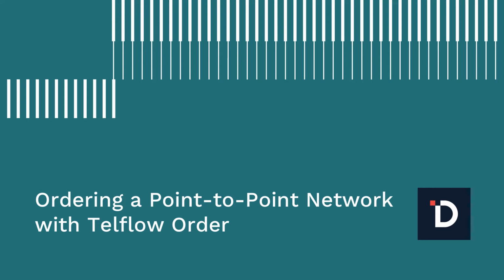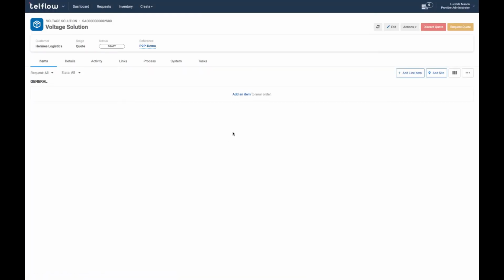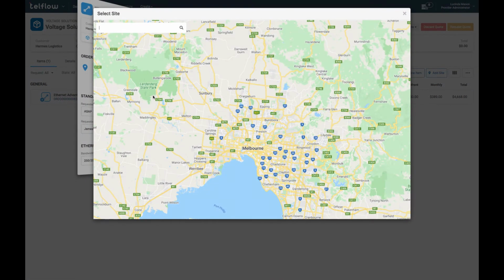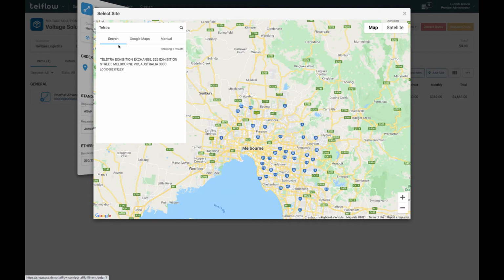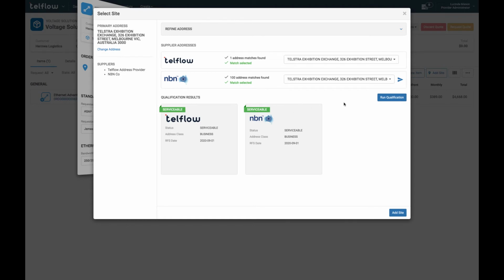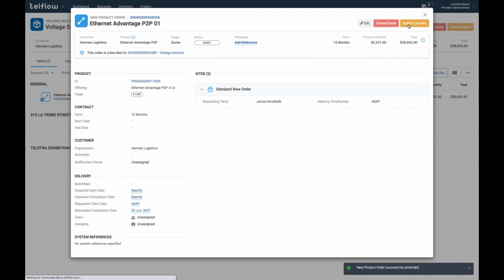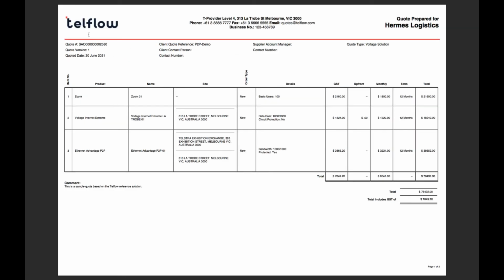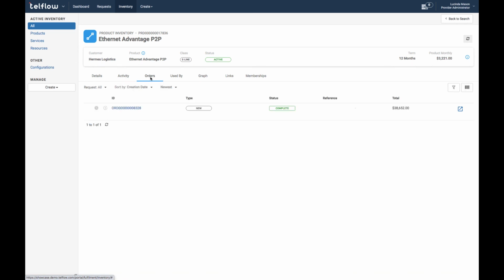Ordering a Point-to-Point Network with Telflow Order